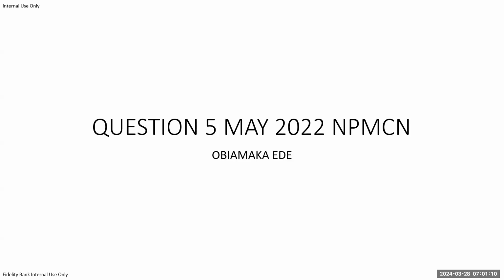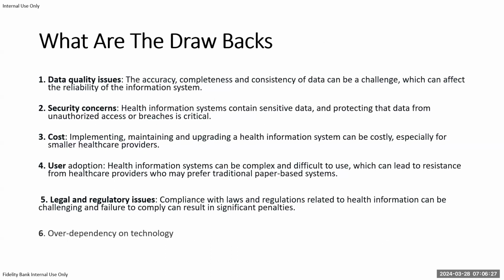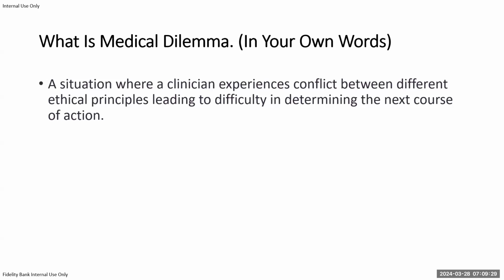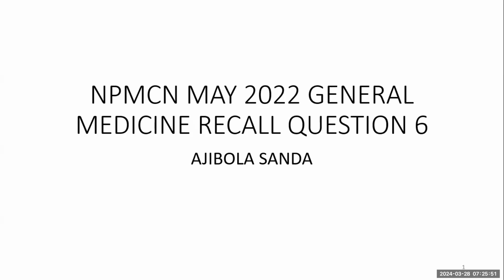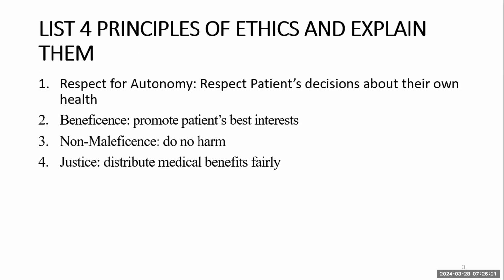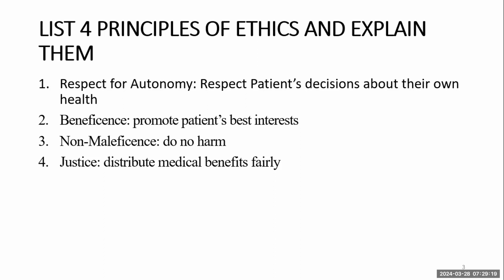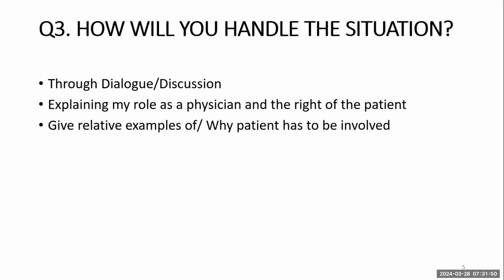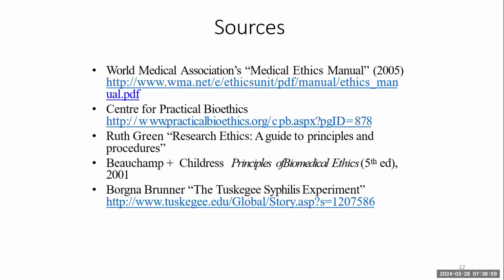practice question on the ethical principles